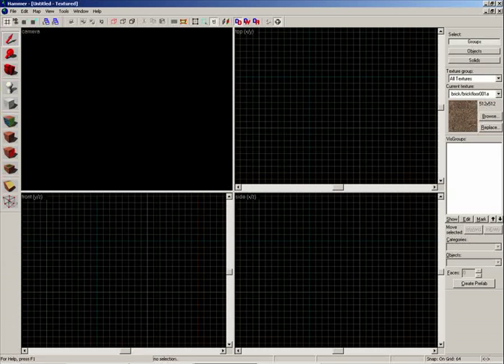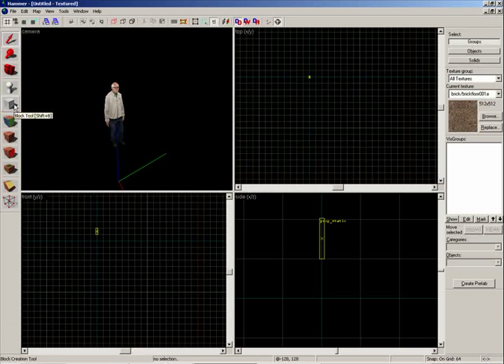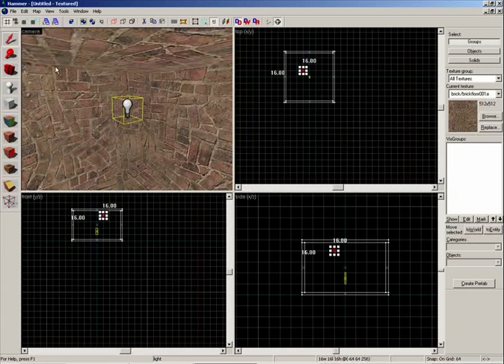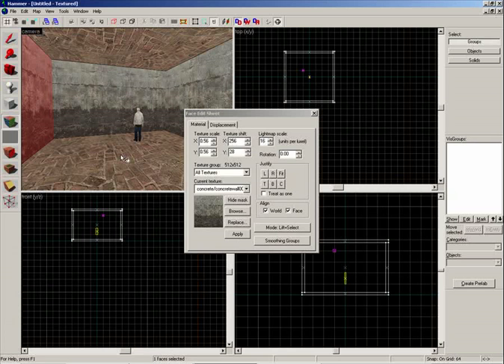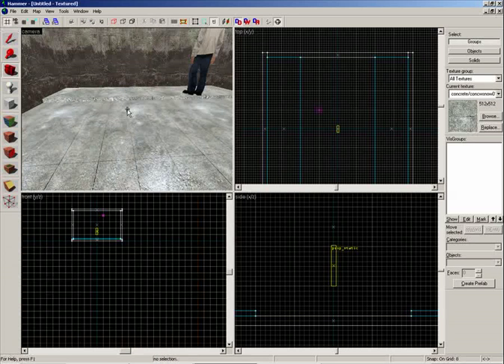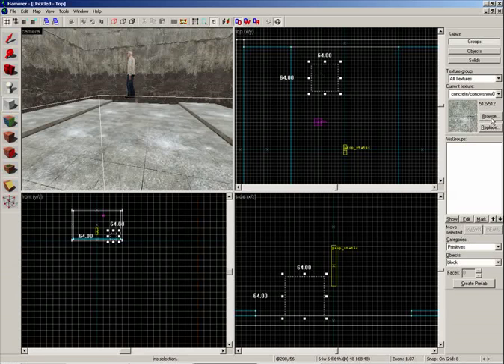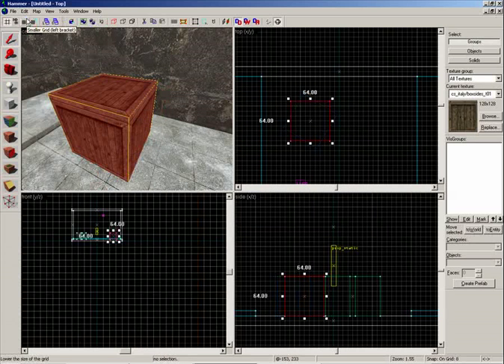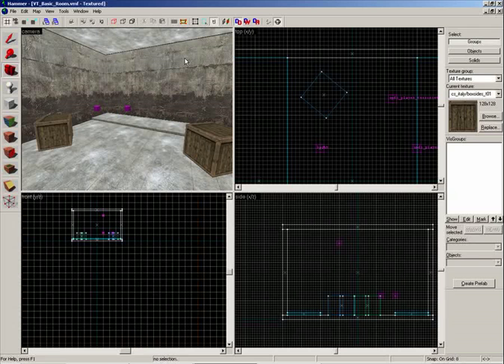Source SDK Hammer Tutorial - VT Basic Room - By "Issue 3d"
This is the first video I ever saw in 2007 and it helped alot.